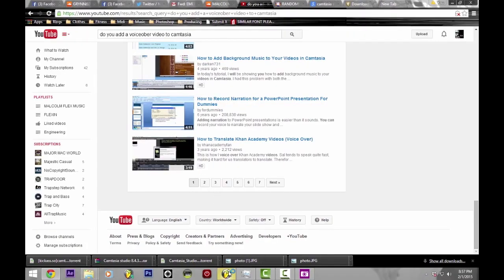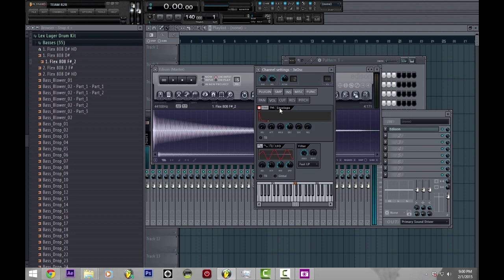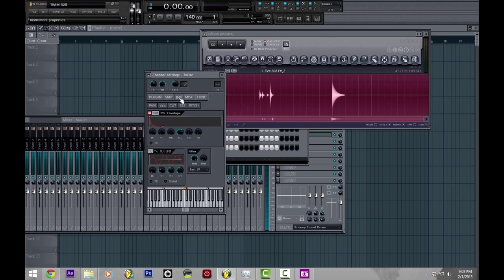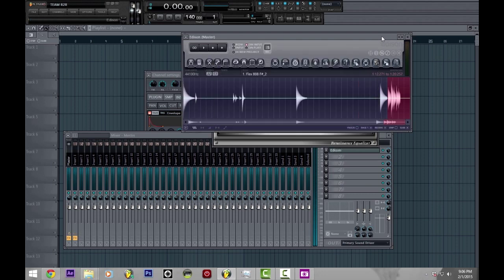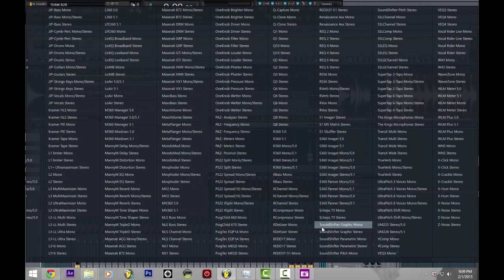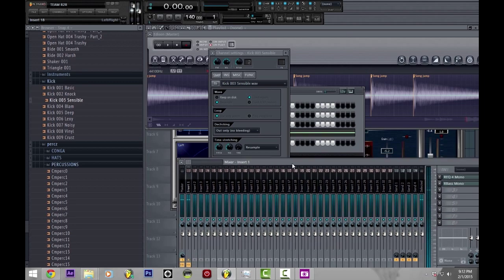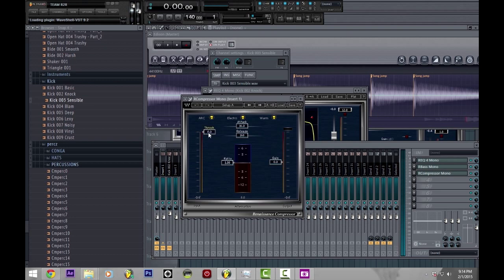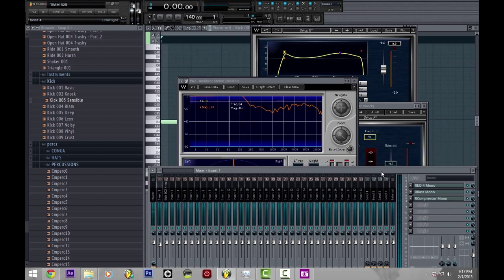HOW TO MAKE TRAP 808s IN FL STUDIO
808 sound design.
In this video I will show you how I go about making my Trap 808s from scratch using FL Studio's stock plugin "3xosc"